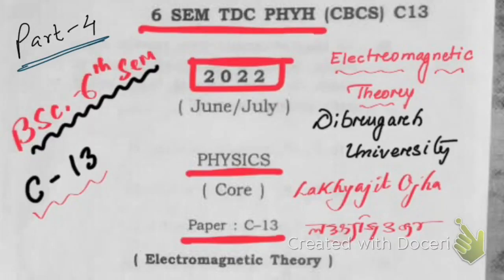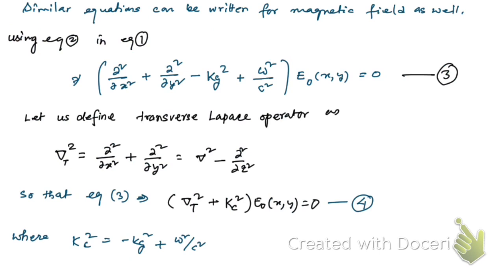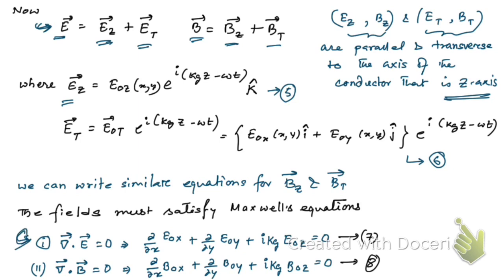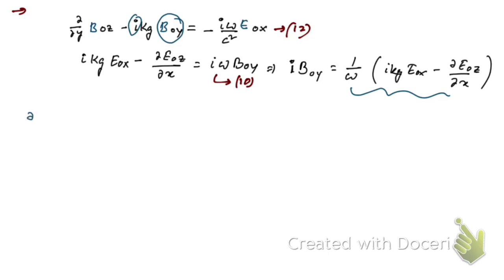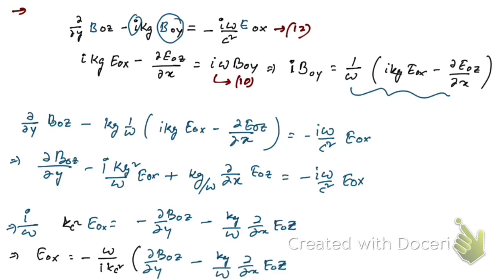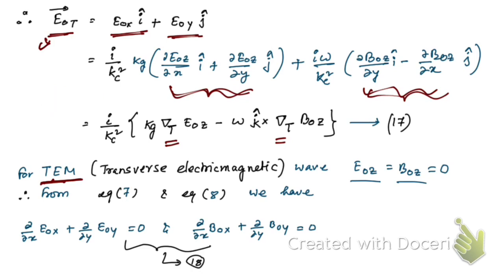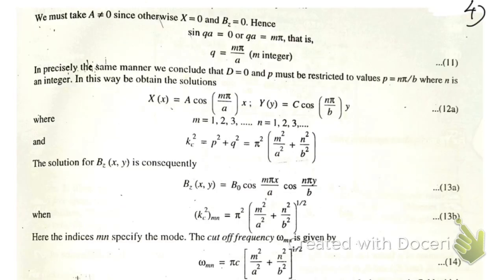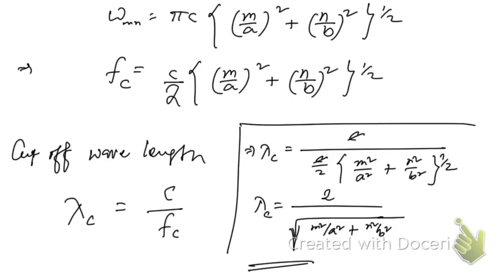Solved paper c-13 : 2022 Dibrugarh University 6th SEM Electromagnetic theory part:4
Solved paper c-13 : 2022  Dibrugarh University 6th SEM
Electromagnetic theory
Lakhyajit Ojha